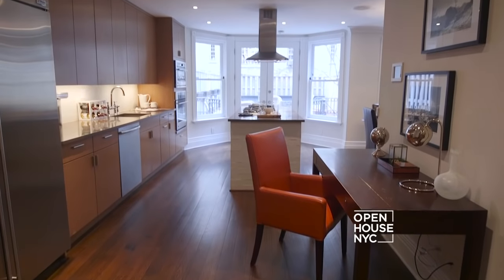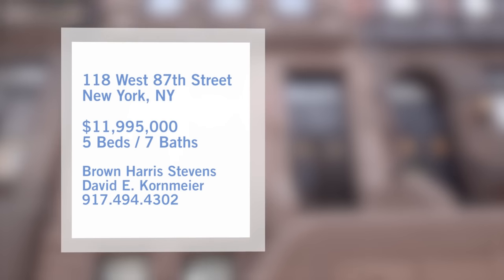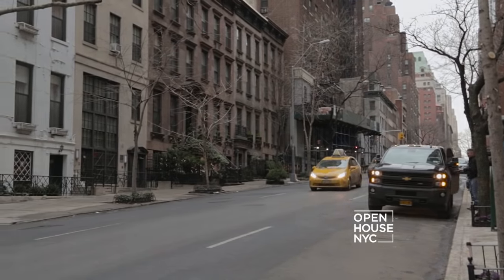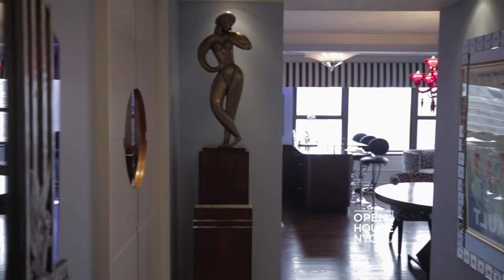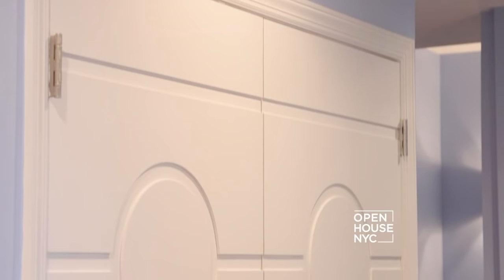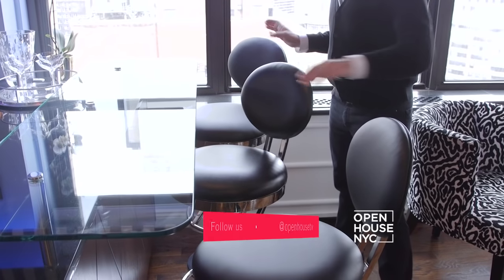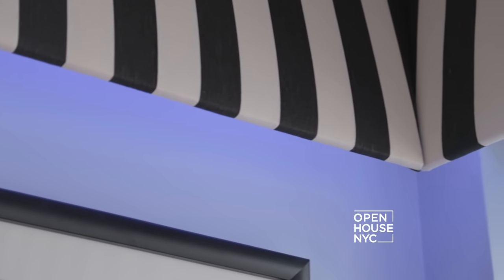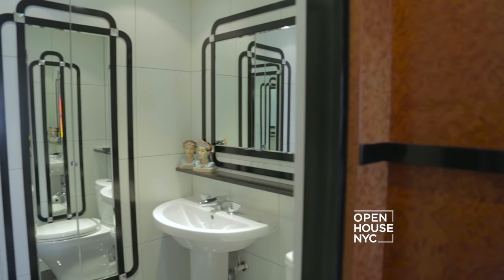Redefining Art Deco Design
Interior Designer Keith Baltimore redefines Art Deco design in a colorful, eclectic Murray Hill apartment in NYC. Keith wanted the home to recall the glamorous ocean liners of that time and the home is filled with decadent yet delicate shapes and colors, textures and materials of that bygone era.